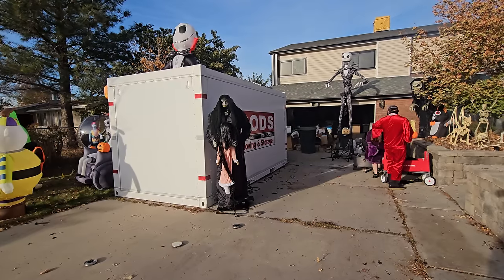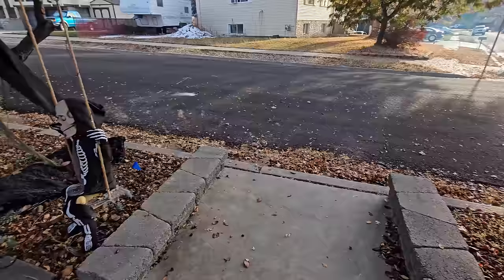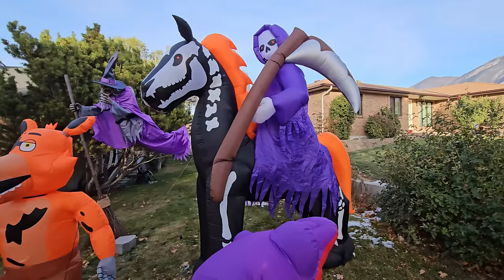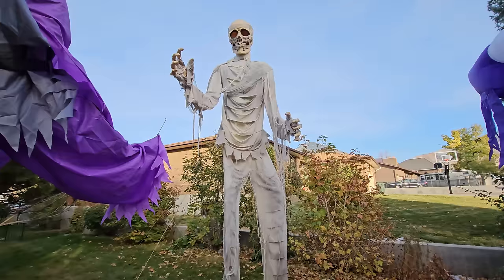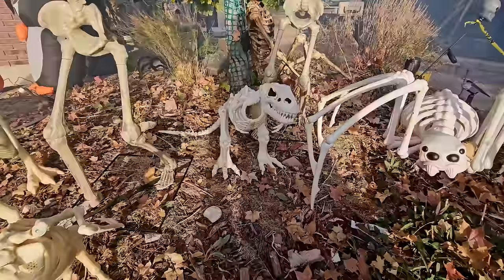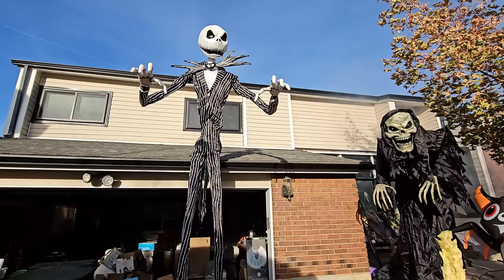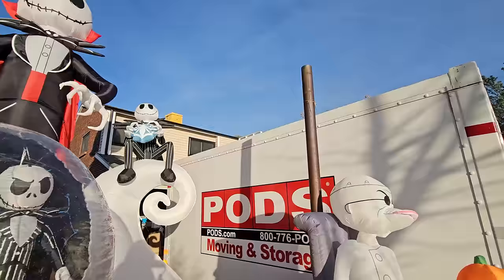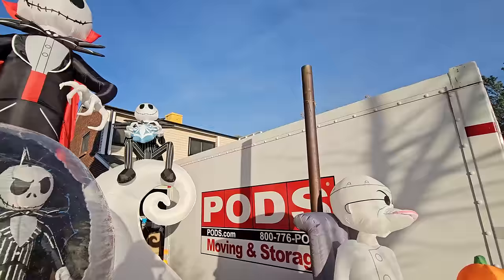Our Complete Yard Display and Haunt Walkthrough on Halloween! (day + night)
*Animatronics on Amazon!
HOME DEPOT
Home Depot 12' Inferno Skeleton
Home Depot 12' Skeleton
SPIRIT HALLOWEEN
Spirit Halloween Movie
Darling Dolly
Grave Watcher
Death Stalker
Stilts Animatronic
Tombstone Terror
The Widow
Lil' Skelly Bones
Poor George
Lil Jack Carver
Dagger Mike
The Black Heart
Eternal Rest
Killer Klowns from Outer Space Cotton Candy Cocoon
Menacing Molly
Fogging Skull Pile
Lord Raven
Scary Sitting Scarecrow
Young Crouchy
Betty Sharpe
Grave Grabber
Mr. Punchy
Empty Soul Girl On A Swing
The Cauldroness
Stuffed Dummy prop
Bog Zombie
The Hauntress
Little Daisy and the Maestro
Trick 'r Treat Sam Animatronic
6 Ft. Grim
4.5 Ft Sitting Scarecrow Animatronic
Red Jumping Spider
Brown Jumping Spider
Multi prop remote
Experiment #4 Animatronic
7 Ft. Two Scoops Animatronic
5 Ft. Evelyn Leech Animatronic
6 Ft. Headless Jack
7 Ft Johnny Punk Animatronic
17 Inch Grave Grabber Animatronic
6.5 Ft Little Daisy and The Maestro Animatronic
"Bubba" Man's Possessed Friend Animatronic
4.2 Ft. Barry Animatronic
10' Seasonal Visions Towering Reaper
6 Ft. Headless Jack
5.6 Ft Dr. Illume Animatronic
6.5 Ft Pennywise Animatronic
2 Ft Bump 'N Go Chucky Animatronic
Light-Up Sitting Sam Trick 'r Treat Doll Decoration
5.4 Ft Gerry Animatronic Decoration
Fogging Phantom Decoration
7 ft Lifesize Sweet Dreams Clown Animatronic
SEASONAL VISIONS
Animated Ring Around The Rosie Prop
Animated Rotten Ringmaster with Clown Prop
Caged Kid
Catacomb Creature
Stew Brew Witch
GHOSTLY TRICYCLE ANIMATED PROP
Towering Reaper Animated Prop 10
Mr. Happy Animated Prop
Light Up Evil Pumpkin Halloween Prop
Cagey The Clown with Girl Animated Prop
Animated Scorched Scarecrow With Fog Machine
See Saw Dolls Playground Animated Prop
Seasonal Visions Tug of War Animated Clown Prop
Crouching Grave Digger Animated Prop
Animated Winter Forest Dragon Prop
COTTON CANDICE ANIMATED PROP

MORRIS ANIMATRONICS
Crouching Clown
Jumping Clown
Towering Boogey Man w/ Kid
Stichwich Sisters
Gaseous Zombie Animated Fogger